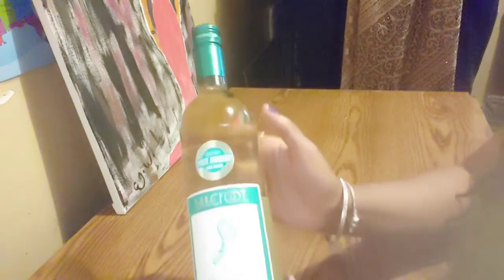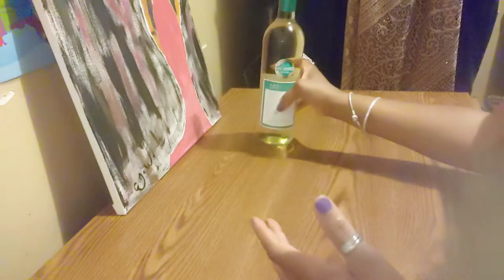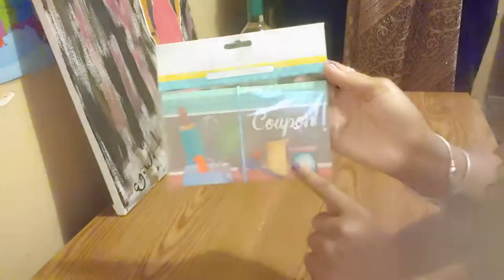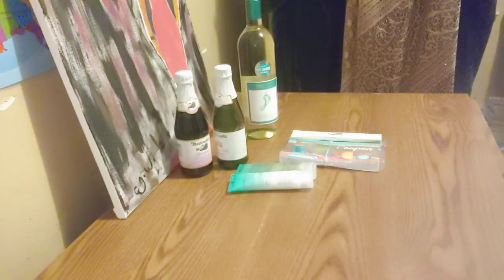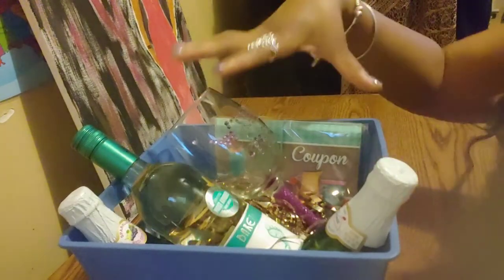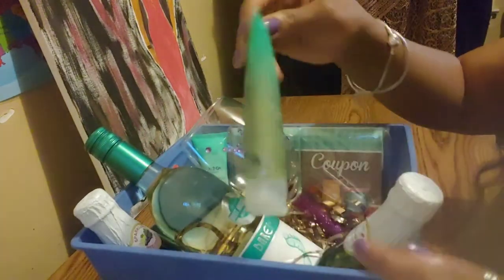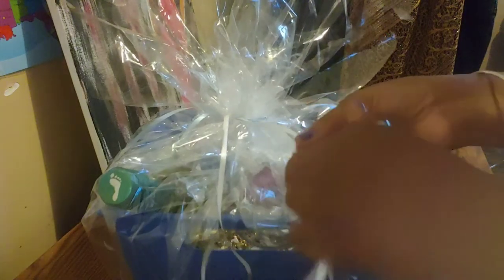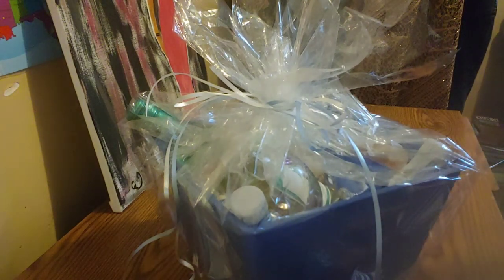How To Create A Wine Me Basket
My Business Information:
Emmary Essentials
P.O.Box 35327